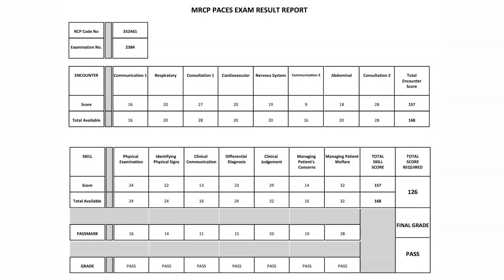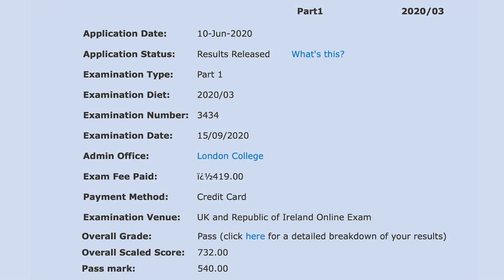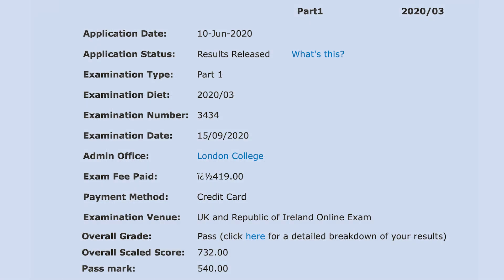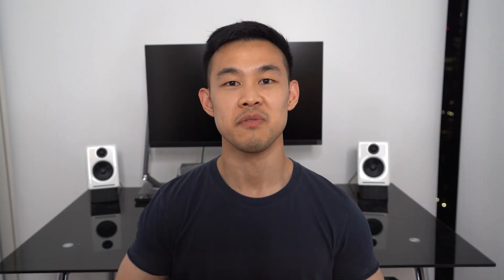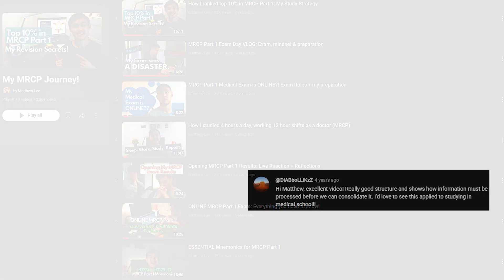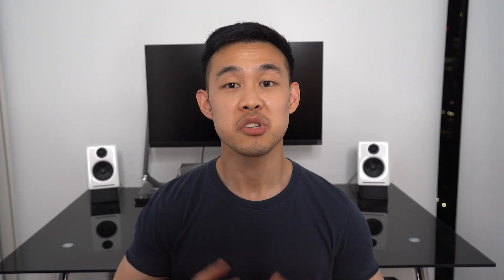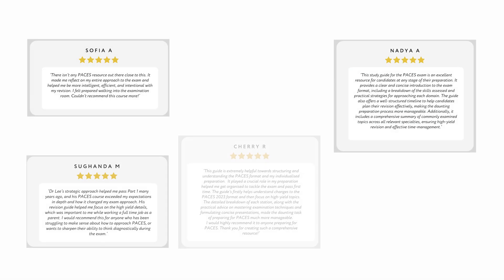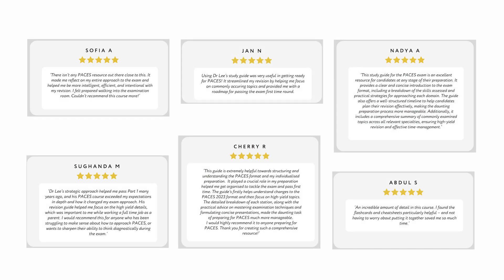Introducing the Ultimate MRCP PACES Course (Pass in 4 months!)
I’m so excited to be announcing the launch of my MRCP PACES revision course in collaboration with Pastest!

Over the last year, I’ve been working with hundreds of successful doctors to develop the ultimate revision guide for MRCP PACES, that will get you prepared and feeling confident for exam day.

This guide is a compilation of years of MRCP revision and teaching experience, and includes everything you’ll need for your revision. It teaches you HOW to approach each scenario:
developing frameworks for approaching each examination station to train you to think systematically, including mental checklists for inspection, ways to put signs together into a diagnosis, and insights into each examination which begin from the moment you walk into the door.

It includes a 128-page revision guide, 19 video tutorials, summarised revision logistics and exam format, comprehensive strategies to approach each clinical examination, month-by-month plans to maximise revision, detailed presentation structures and viva questions for each common condition, 195 flashcards, and high-yield cheat sheets of mnemonics, facts, and clinical signs.

It’s everything I wish I had when I first started my revision journey for PACES. And I’m so excited to share it all with you. I have no doubt this will be useful for your MRCP PACES revision, and look forward to helping you on your journey.

If you’re new here, welcome! My name is Dr Matt Lee, I'm a medical doctor based in London. After ranking 8th in the UK among 4292 candidates for internal medicine training applications, I completed my IMT training at UCLH London. I ranked 1st for NIHR Academic Clinical Fellowship Applications in Clinical Oncology for London and Cambridge.

I’ve helped over 100,000 doctors pass their MRCP exams, and am so excited to take this to the next level with my revision course.